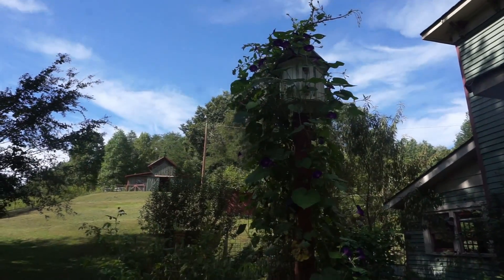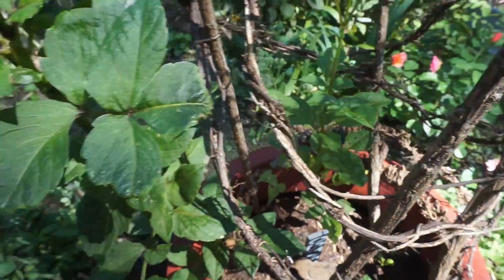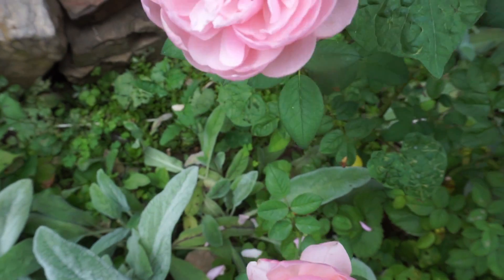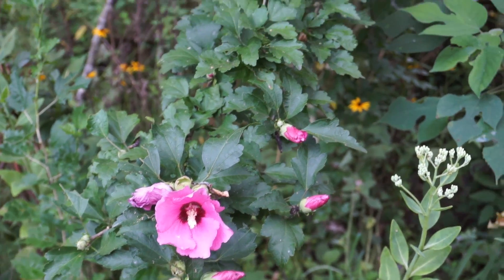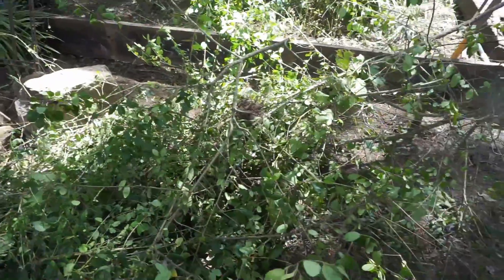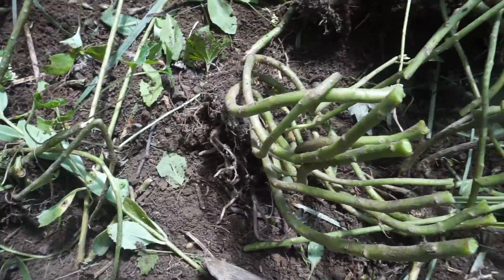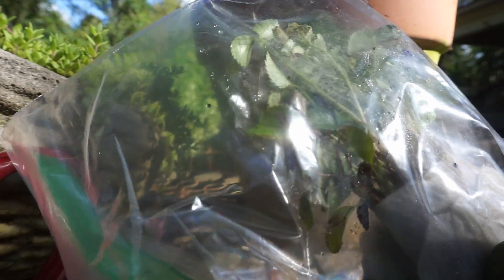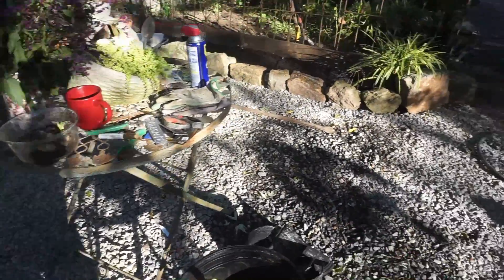Flops and Fanfare in the Fall garden/ Creating 2 Outdoor Garden Rooms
This years Dahlias were a mix of scrawny and exuberant, same with my Roses. We won't even talk about the Sweetpeas, (which is becoming a bad word in my mouth). Those Peas took off beautifully; long thick stalks and lush leaves, twisty tendrils. but hardly any blooms at all!
  In part one on Garden Rooms, I want to show you a total transformation from a space of wildly chaotic and  invasive vines and saplings to a nice little Woodland Garden room. Another small outdoor garden room is created around a small weeping Mulberry Tree in the front yard garden. We'll do part 2 next week with bulb planting in the Woodland  Garden Room.
0:00 roses and dahlias
9:59 Creating 2 Outdoor Garden Rooms
15:59 multiplying your Sedum plants
20:19 Hellebore roots
21:42 Final touches to Garden room #2